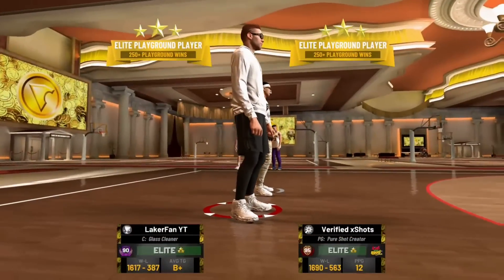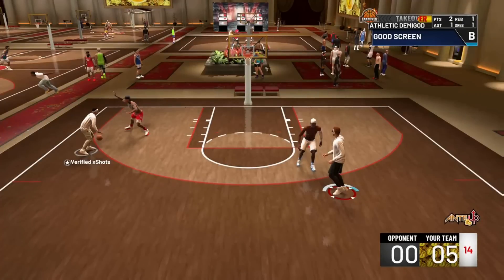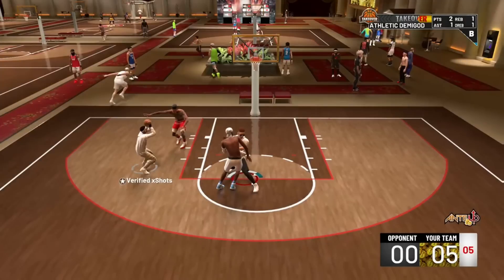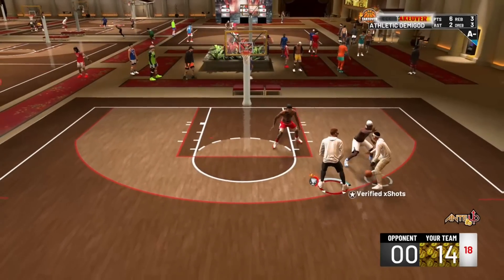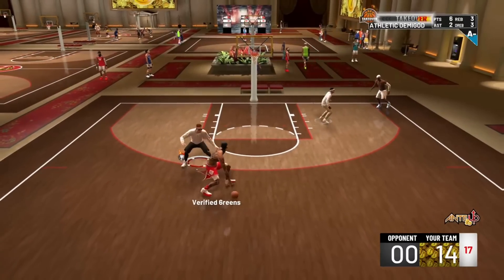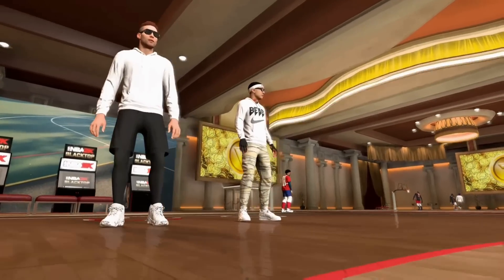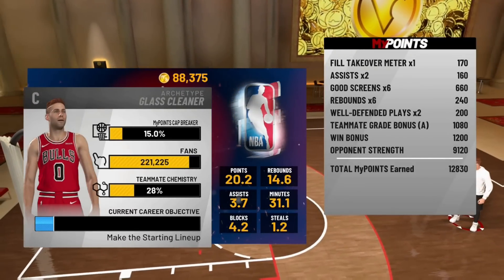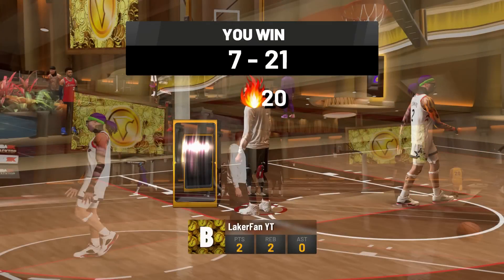HOW TO BEAT DOUBLE LOCKS ON THE 2's